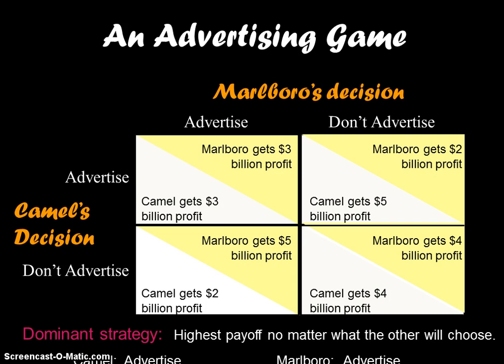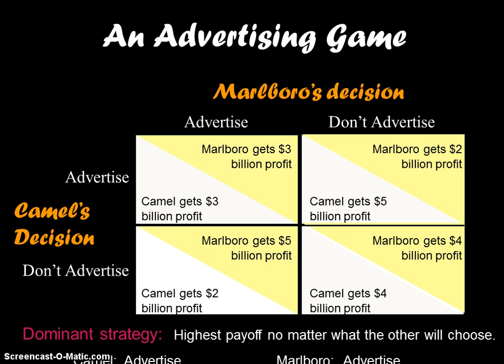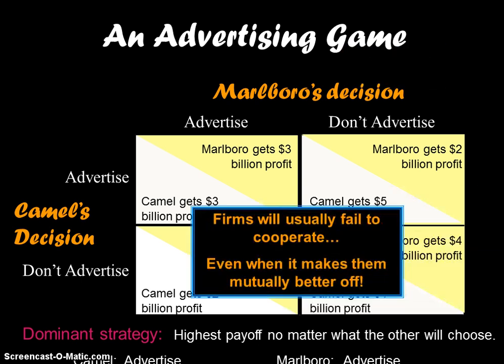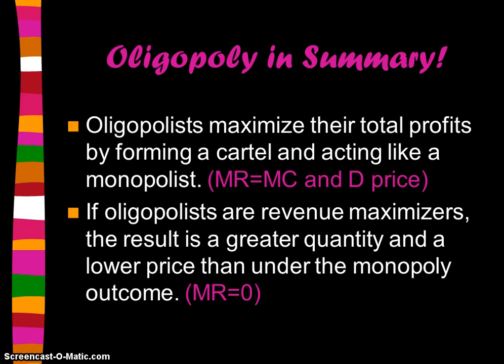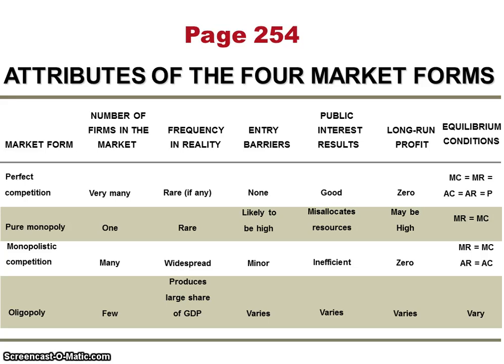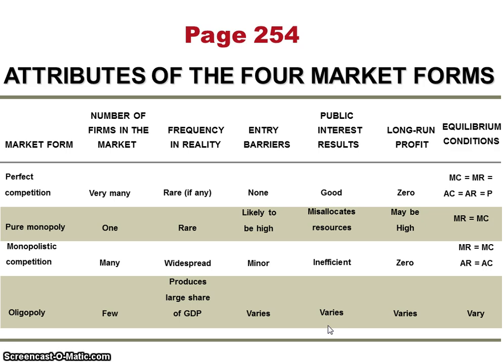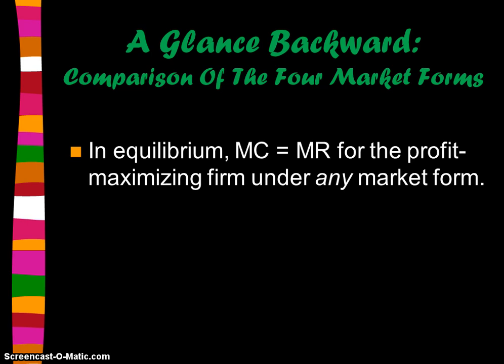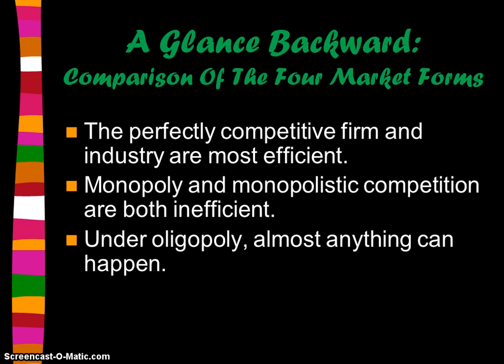Unit 5 Topic 6: Oligopoly (Part 2)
I can...

define and list the characteristics of an oligopoly industry;

identify and define the causes of oligopoly structure;

use profit/payoff matrix (game theory) to explain mutual interdependence of two rival firms;

identify models of oligopoly price-output assumptions and behavior including cartel, game theory, and dominant firm;

explain the role of non-price competition; and

evaluate the economic efficiency and social desirability of oligopolies.

Textbook Reading & Support (Krugman & Wells "Economics" 2nd Edition):
Chapter 15 pp 387-409 (SKIP KINKED DEMAND CURVE!)